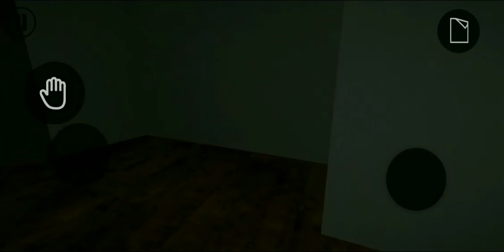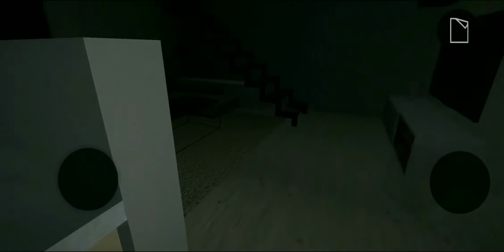The Last Horror Full GamePlay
Khud se muqabla karne chala ek musafir.

The Last Horror: Chapter 1

A character that can scare everyone. She can send a message to anyone and their life will change forever. She knows all about her victim. Only the bravest can survive after her trials.

How will you behave after her messages?
Will you be able to resist its power?
Where will you run if suddenly all the doors of your house were closed?
Aren't you afraid to play this game?

Try it!

Game Size: 93MB
Language: English
Offline